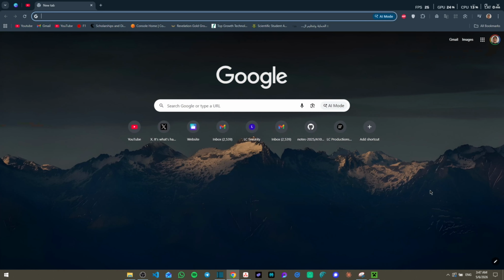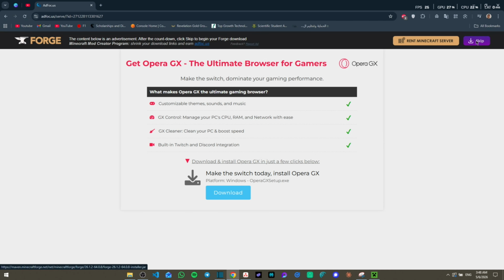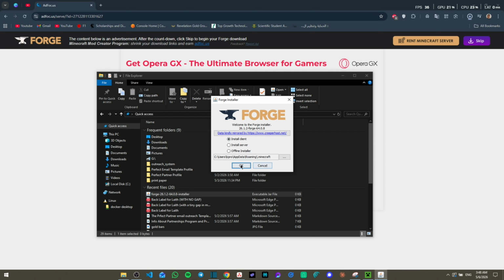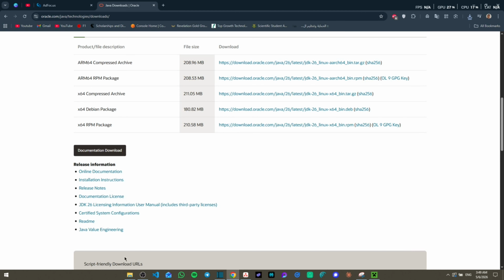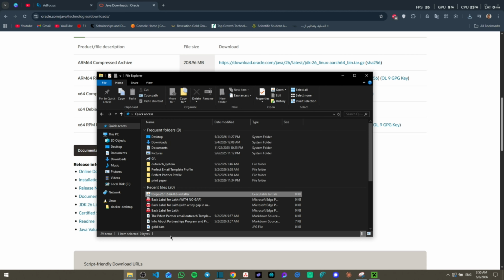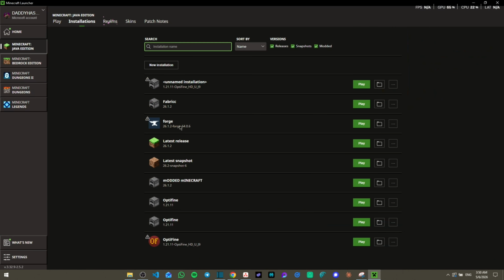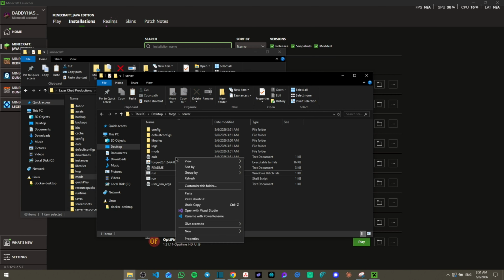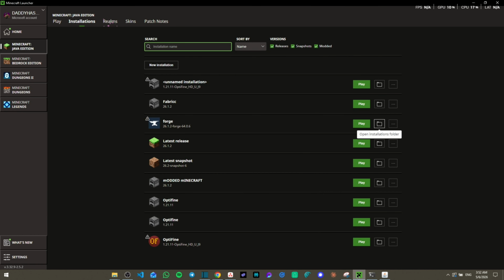How To Make a Forge Server (Full Guide 2026)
How To Make a Forge Server

In this video, I show you How To Make a Forge Server step by step in a simple and clear way. If you’ve been wondering how to make a minecraft forge server or how to make a modded forge server for you and your friends, this guide covers everything you need. I walk you through installing Forge, setting up your server files, and making sure everything runs smoothly on different versions like how to make a forge server 1.21 or older versions. Whether you're new or already tried before, you’ll learn how to make a forge server in minecraft quickly and avoid common setup issues.

Chapters:
00:00 Introduction
00:10 How To Make a Forge Server